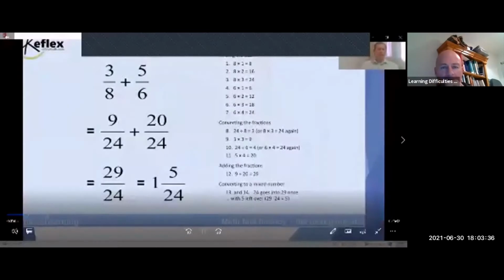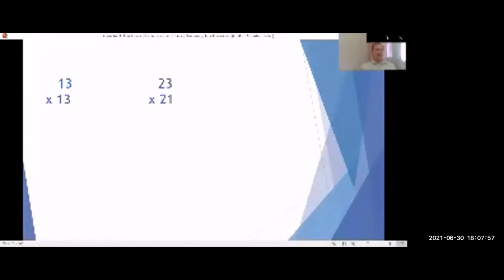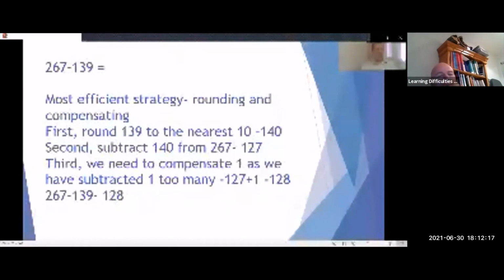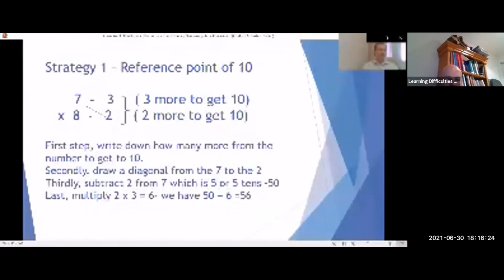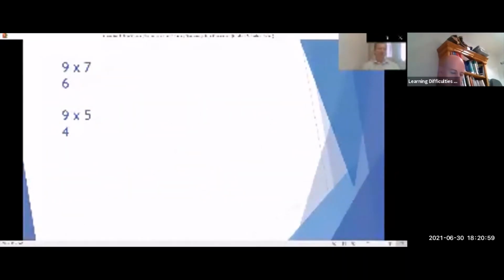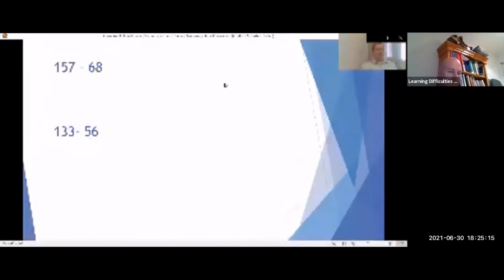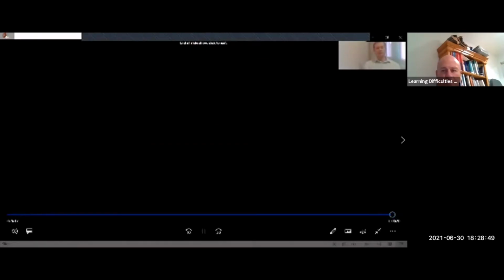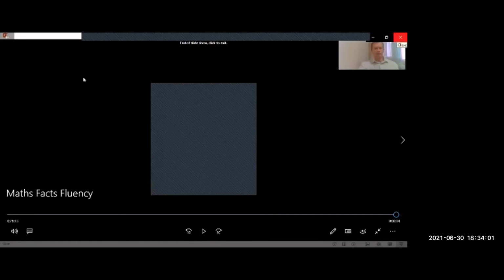WWW 20210630 John Roach Maths Fact Fluency